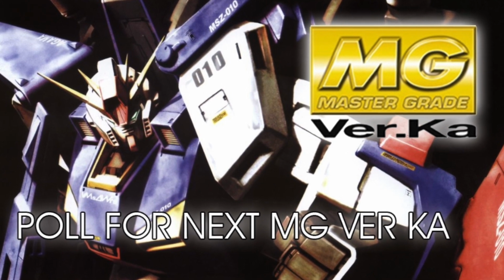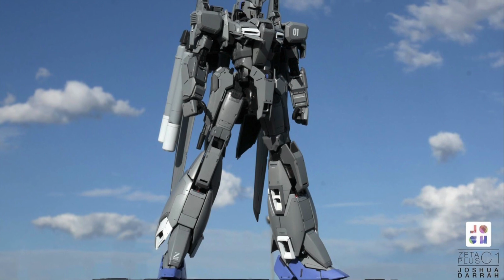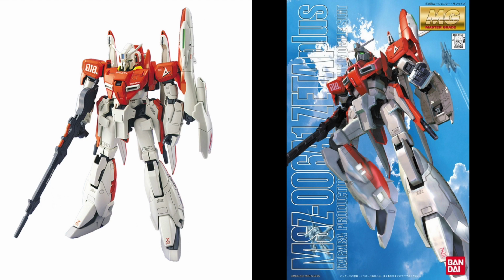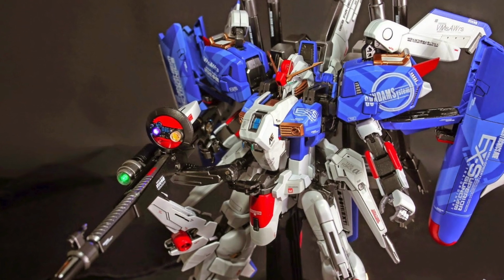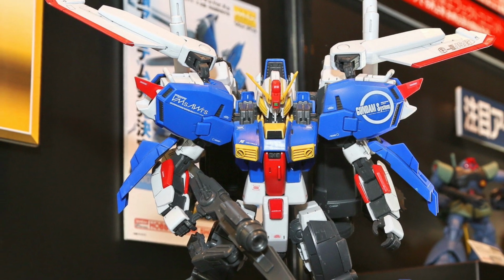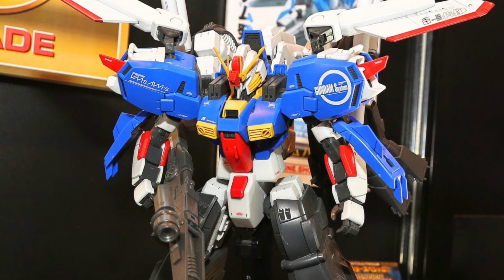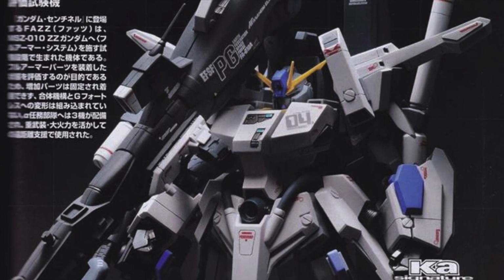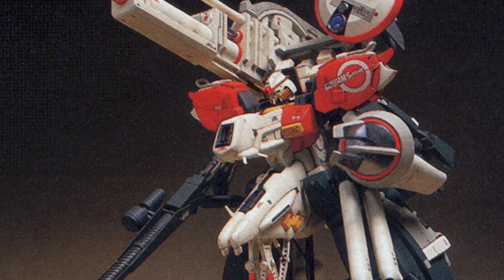200th Master Grade Gundam Predictions!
We look at the possible mobile suit from the Gundam Sentinel Series that will be released as the next 200th MG!! Check out our video and see if you agree with our predictions.